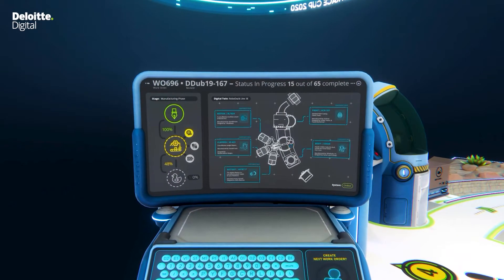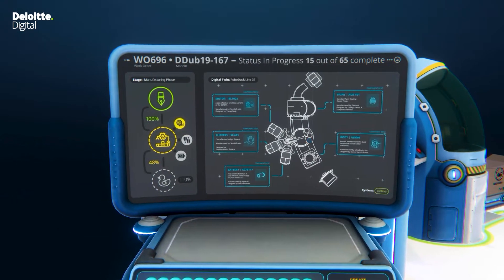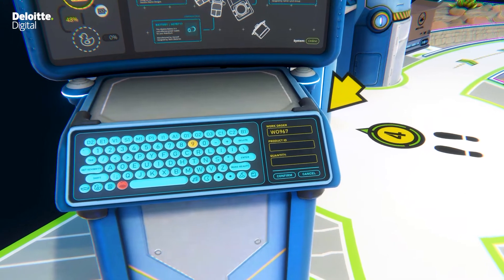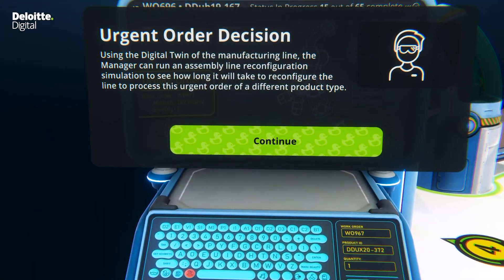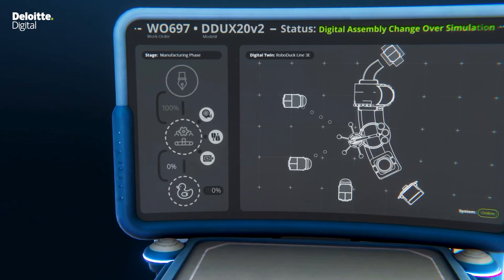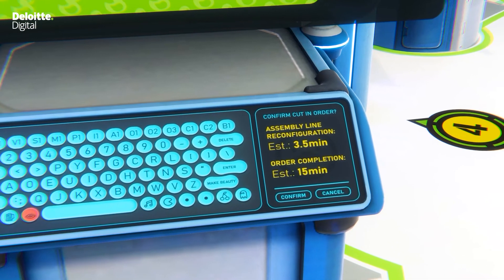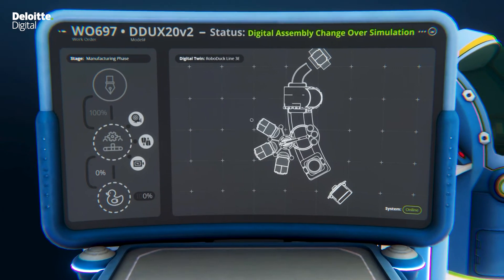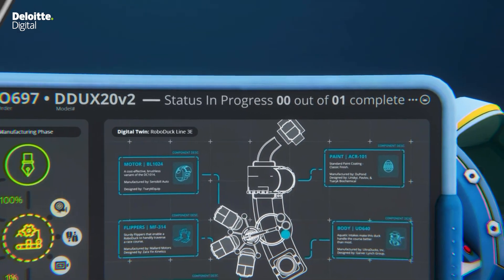Virtual Factory: Digital thread manufacturing phase: Plant manager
Welcome to the Smart Factory where you will experience the future of work for Plant Managers.

The operations dashboard of the smart factory control tower allows the plant manager to make decisions about the manufacturing line processing a large work order and determine if it can be interrupted to prototype a new module prioritized by product design.

At lightning speed, the digital twin of the manufacturing line allows the plant manager to run a simulation and predict how long it will take to reconfigure the assembly line to produce the urgent order and the impact to the order that was interrupted.